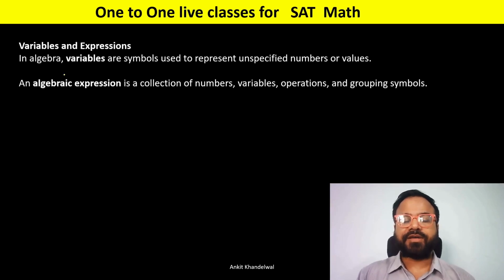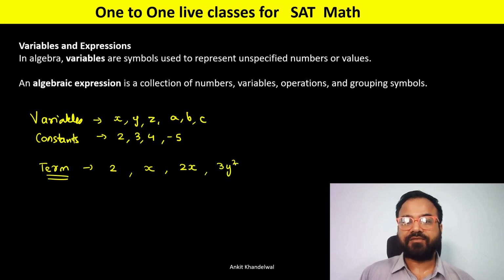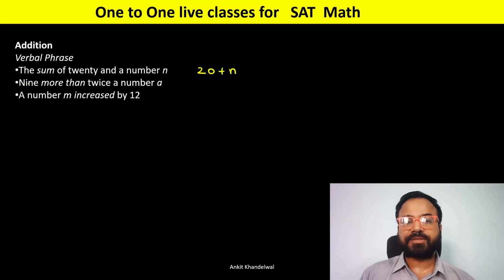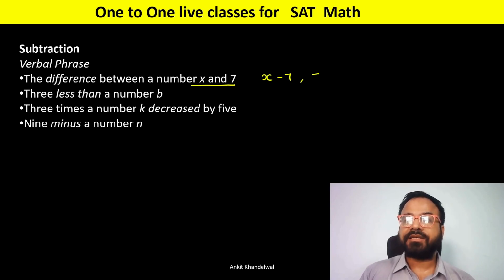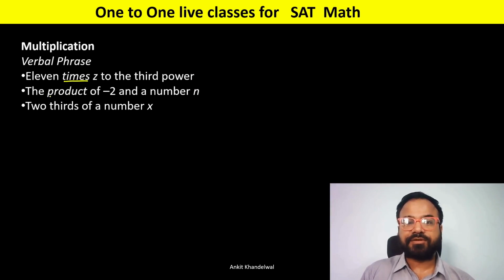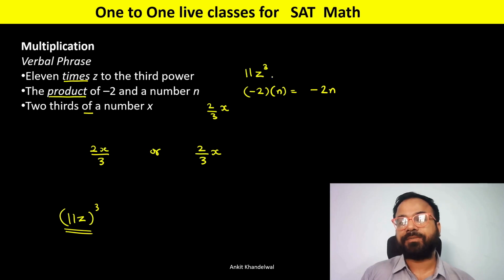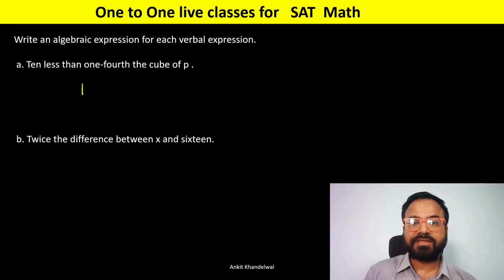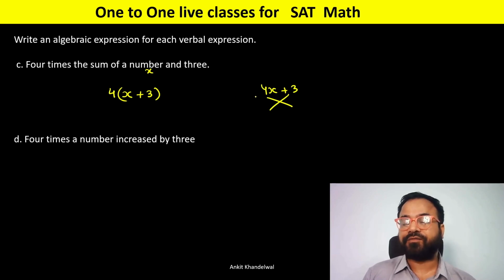Chapter 1 | Algebra Basics | Part 1 | SAT Maths | Variables and Expressions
Hello Students,
This is the start of new journey in SAT Maths
I have started this series of maths topics, in this you will get the concepts from Basic to Advance level for SAT.

Hope you will like the series.